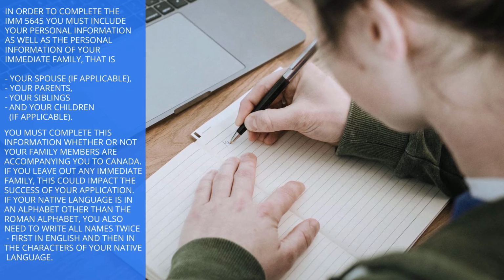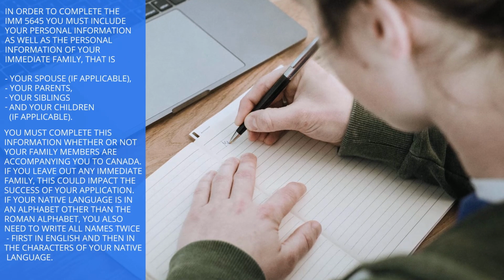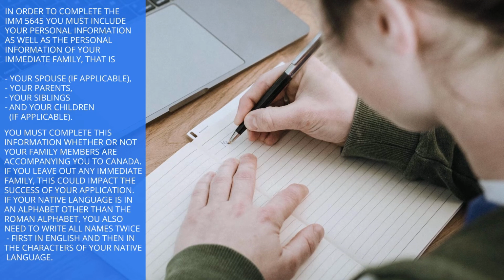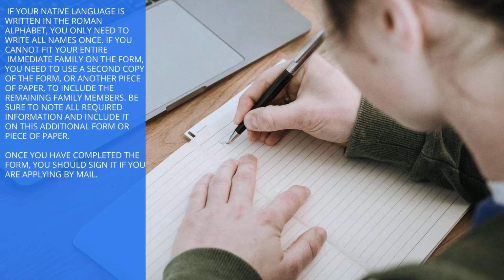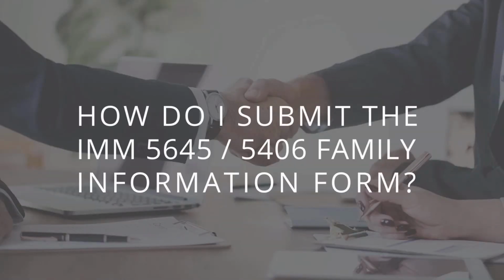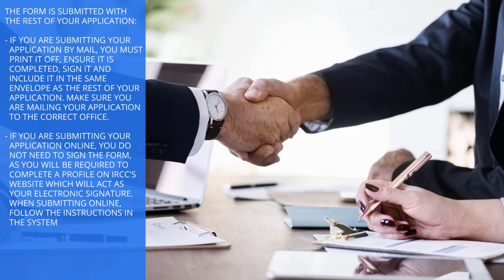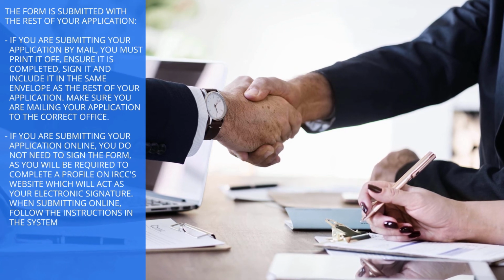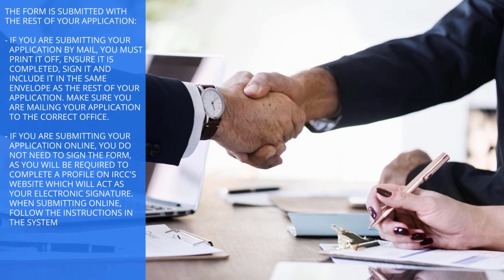THE IMM 5645 / IMM 5406 FAMILY INFORMATION FORM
THE IMM 5645 / IMM 5406 FAMILY INFORMATION
FORM

If you are trying to visit or immigrate to Canada, you will likely have to complete the IMM
5465/5406 Family Information Form as part of your application for temporary or permanent
residence. There are two slightly different forms which ask for the same information: the IMM 5465
is for those visiting Canada or working or studying in Canada temporarily. The IMM 5406 form is for
those immigrating to Canada (i.e. applying for permanent residence).